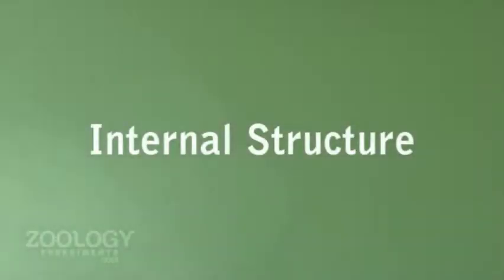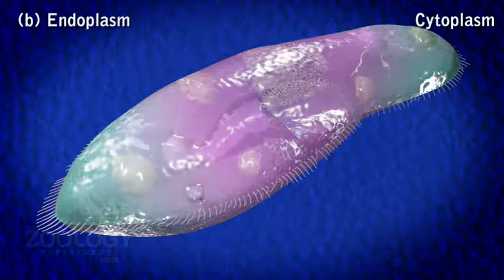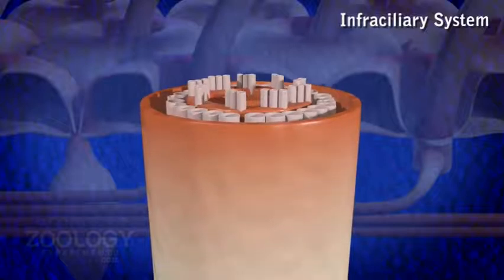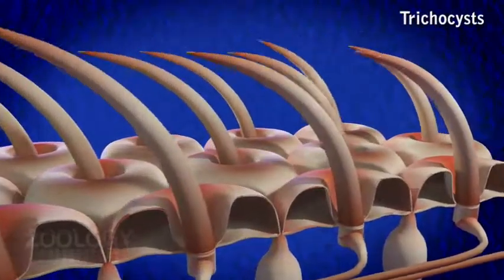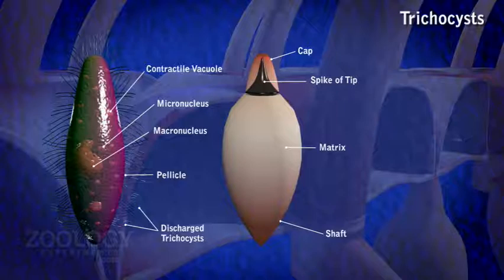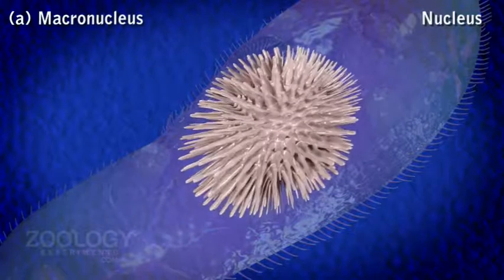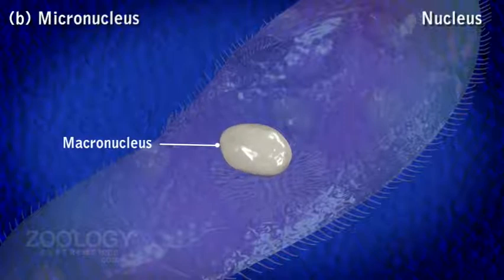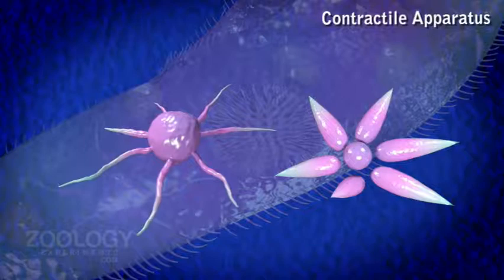Paramecium: structure - internal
Module Name: Paramecium: structure - internal